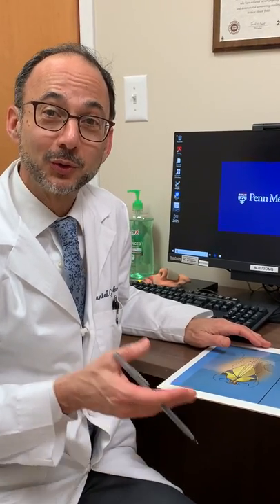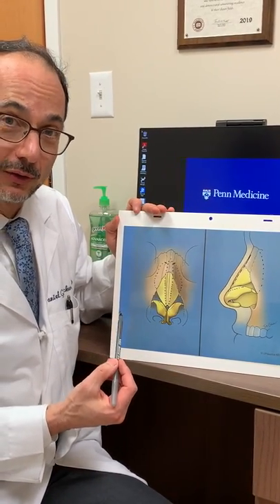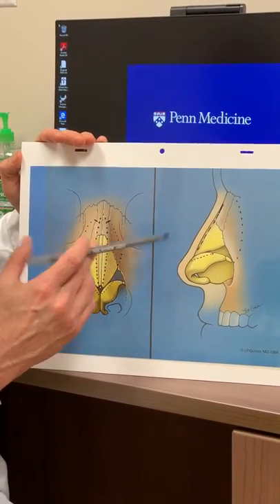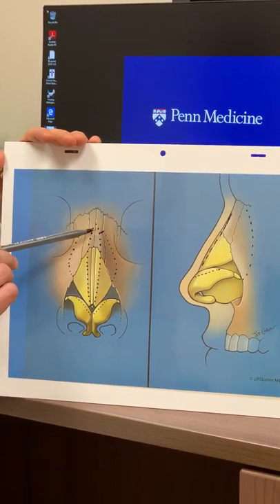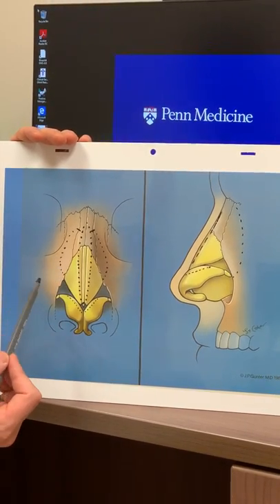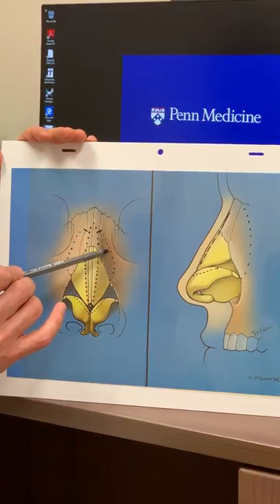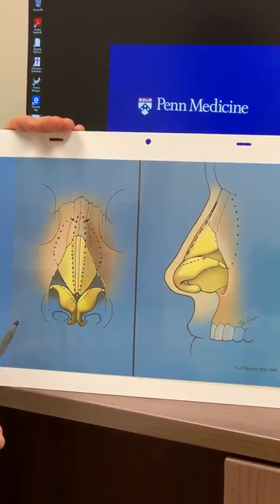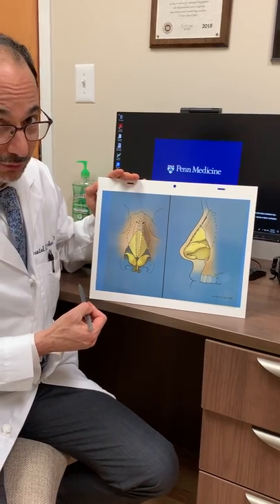Dr. Daniel Becker Explains Nasal Bump Removal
Nasal Bump Removal | Dr. Daniel G. Becker

Dr. Daniel G. Becker is the Founder and Medical Director of the Becker Rhinoplasty Center, as well as Clinical Professor in the Department of Otorhinolaryngology-Head and Neck Surgery at the University of Pennsylvania.